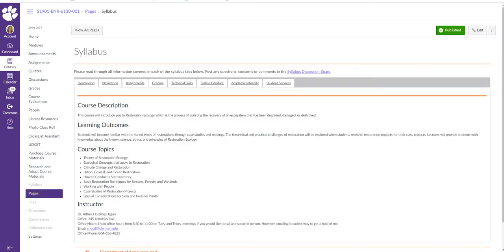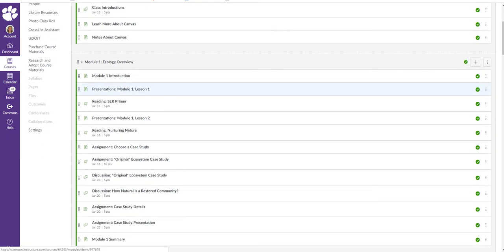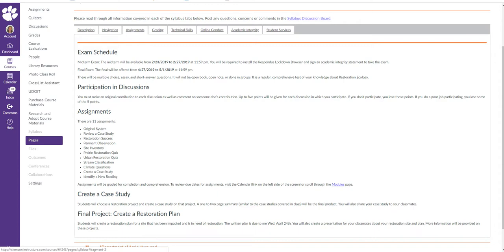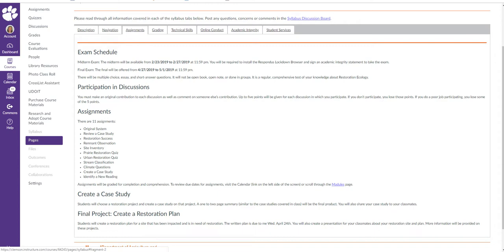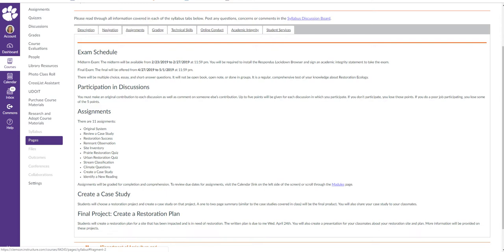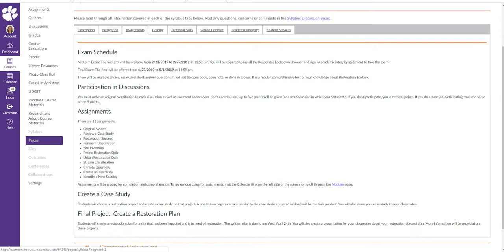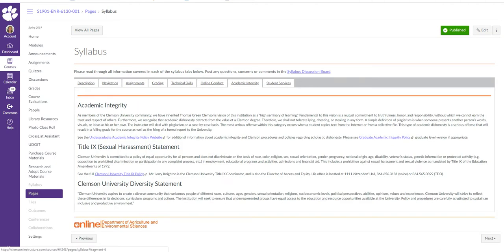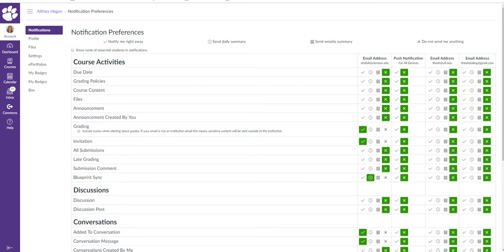Rec 01 08 19 1